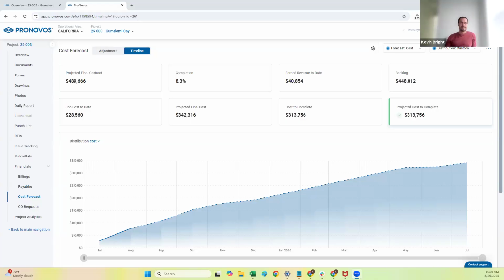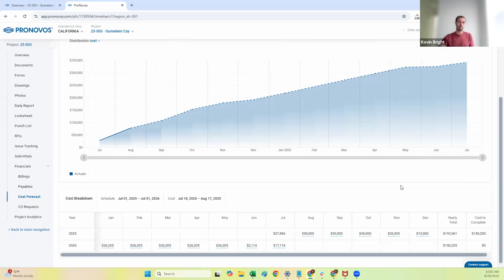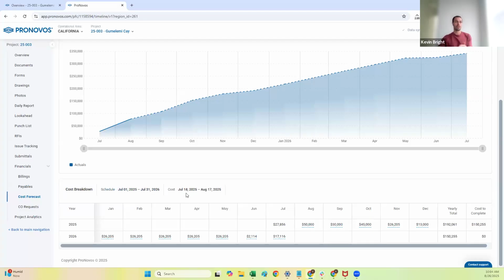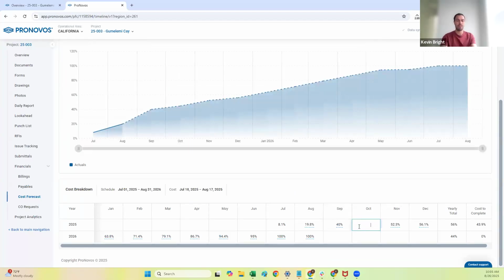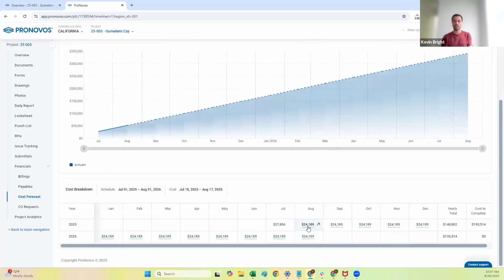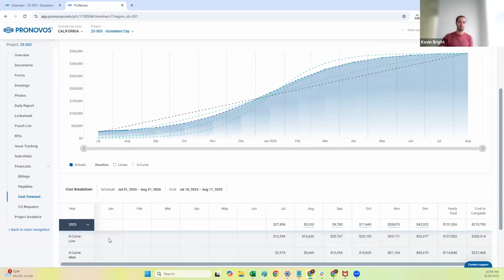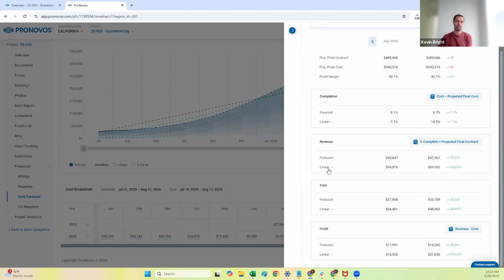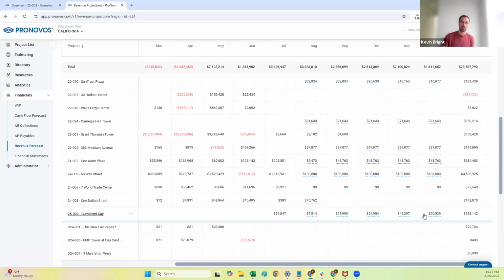Power Session: Monthly Cost Forecasting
In this Power Session, we’re diving into the tools and workflows that help you track project performance, protect profitability, and make confident decisions, all through better monthly cost forecasting.

You’ll learn how to set baselines, monitor progress, and adjust your forecasts with methods that fit your team’s workflow. Plus, we’ll break down how these forecasts directly affect your projected revenue and financial health.

What we’ll cover:
- Building your Monthly Cost Forecast in ProNovos
- Using baselines to measure and track project progress
- Understanding how forecasting impacts your revenue projections
- Exploring different methods for updating your forecast (manual vs. dynamic inputs)